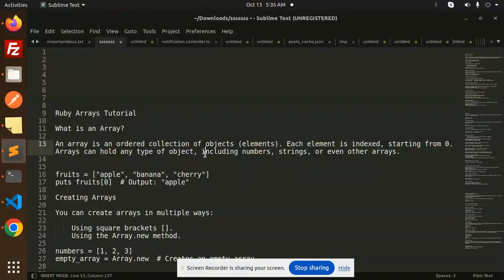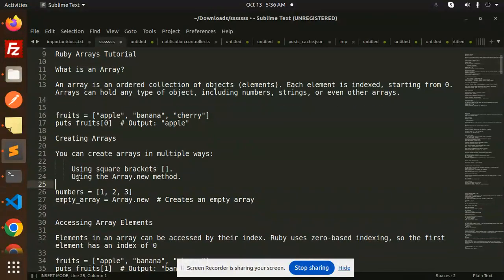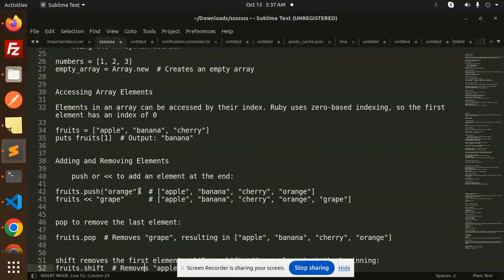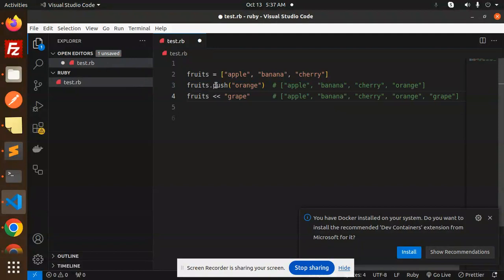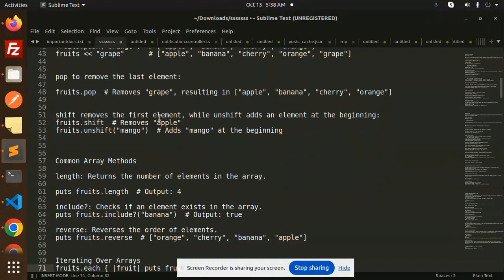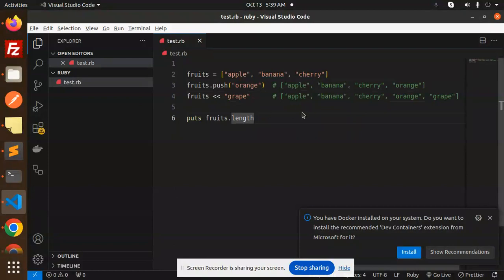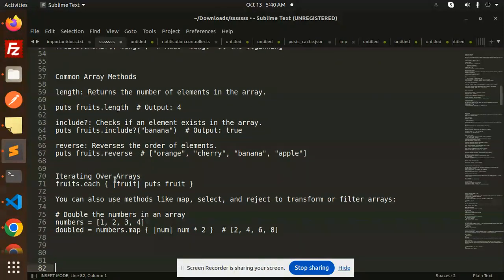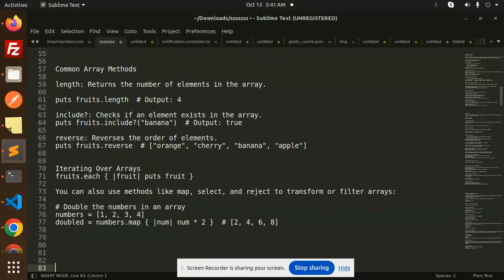Ruby on Rails Tutorial #23: Mastering Ruby Arrays with Examples 🚀 | Learn Fast & Easy!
Welcome to Ruby on Rails Tutorial #23! In this video, you'll learn everything about Ruby Arrays – from the basics to advanced usage. We'll cover array creation, manipulation, and common methods like .map, .each, .select, and more. Whether you're a beginner or looking to enhance your Ruby skills, this tutorial has got you covered!

✨ What you’ll learn:

    How to create and manipulate arrays in Ruby
    Essential Ruby array methods for real-world applications
    Practical examples and tips for mastering arrays

Ruby Arrays Crash Course: From Beginner to Pro in Minutes! ⚡ | Ruby on Rails Tutorial #23
Unlock the Power of Ruby Arrays: Full Guide for Developers 🔥 | Ruby on Rails
How to Use Ruby Arrays Like a Pro! 💡 | Ruby on Rails Tutorial for Beginners
Ruby Arrays Explained: Essential Tips & Tricks for Every Coder 🎯 | Ruby on Rails #23
Master Ruby Arrays in 10 Minutes ⏱️ | Learn Ruby on Rails Fast!
The Ultimate Ruby Arrays Guide for Beginners 📚 | Ruby on Rails Crash Course
Top 5 Must-Know Ruby Array Methods 🚀 | Ruby on Rails Tutorial
Learn Ruby Arrays with Real-Life Examples 🛠️ | Beginner’s Guide
Supercharge Your Coding with Ruby Arrays 🚀 | Ruby on Rails Deep Dive
Complete Ruby Arrays Guide for 2024 💻 | Boost Your Ruby on Rails Skills

Nest